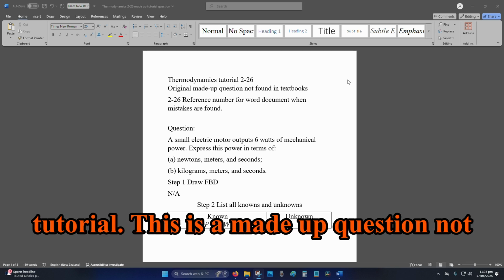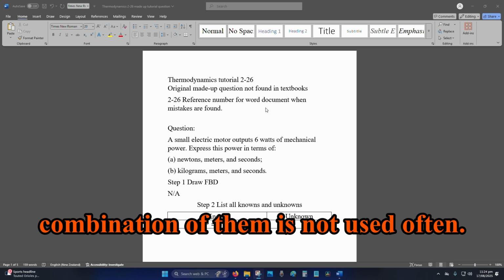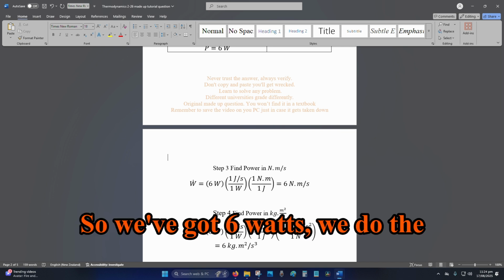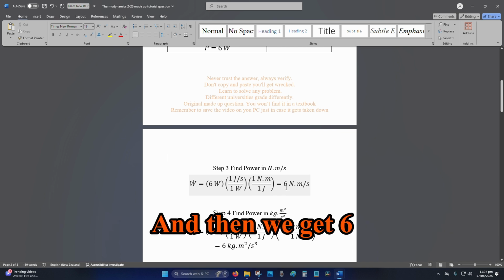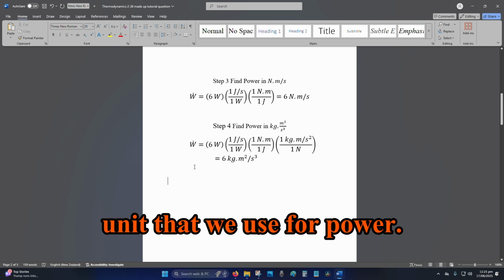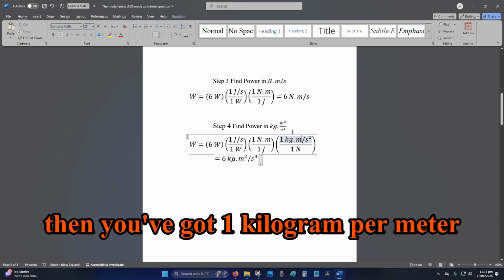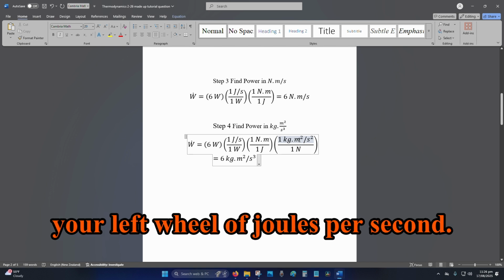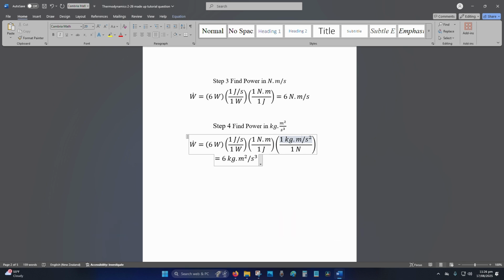Thermodynamics made up question 2-26 A small electric motor outputs 6 watts of mechanical power.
A small electric motor outputs 6 watts of mechanical power. Express this power in terms of:
(a) newtons, meters, and seconds;
(b) kilograms, meters, and seconds.

2.26 Reference number for word document when mistakes are found

This is a similar question to A small electrical motor produces 5 W of mechanical power. What is this power in (a) N, m, and s units; and (b) kg, m, and s units? However the content in the video fully original, The question is not the same, the working and explanation is solved in my own way